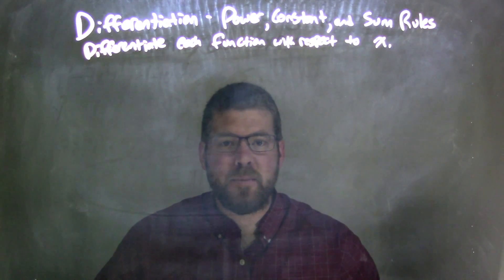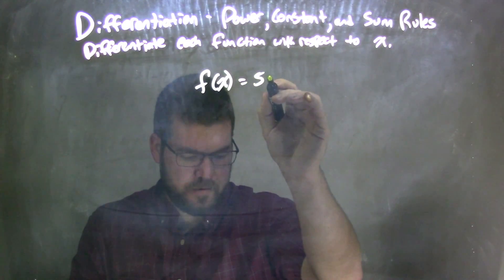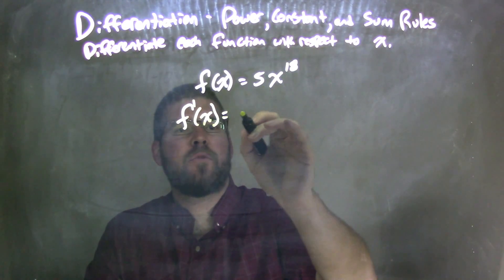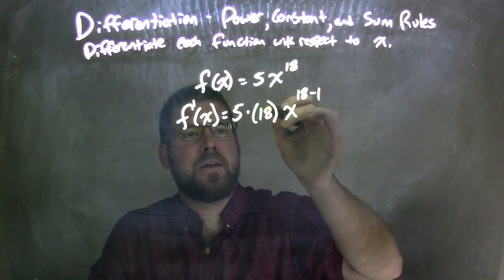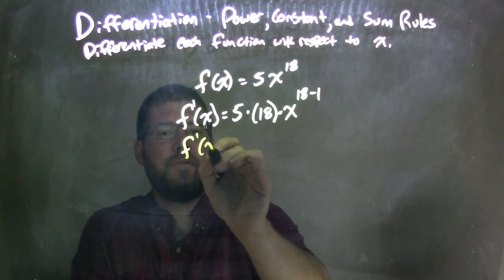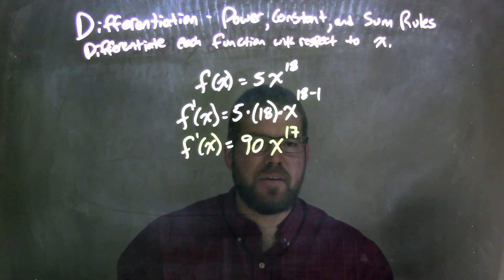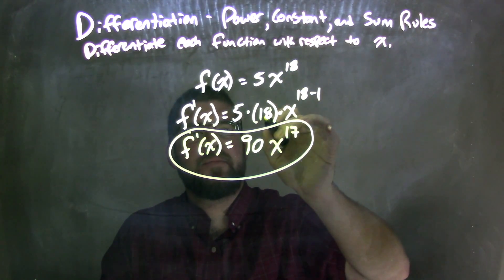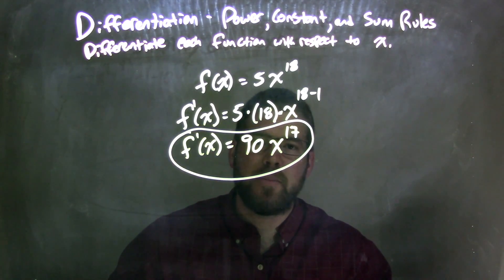Differentiate f(x)=5x^18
A math video lesson on the Differentiation - Power, Constant, and Sum Rules which is a topic on Differentiation in Calculus. This video discusses how to differentiate f(x)=5x^18 with respect to x.